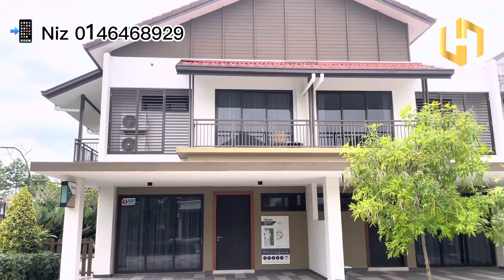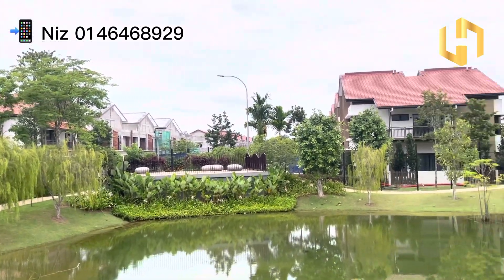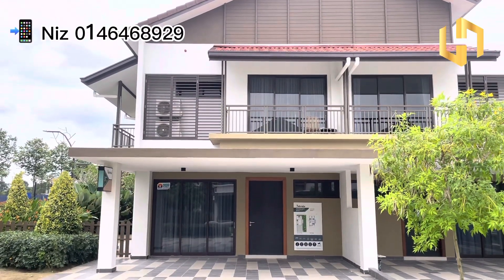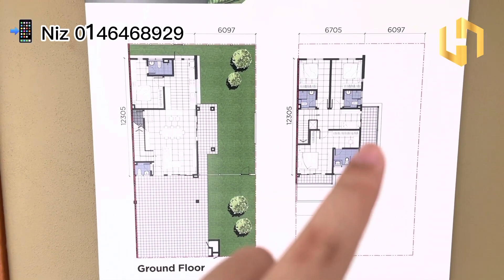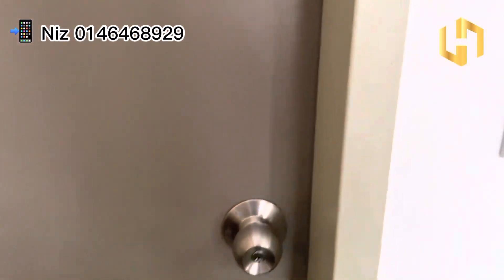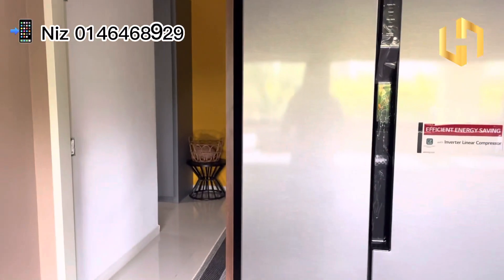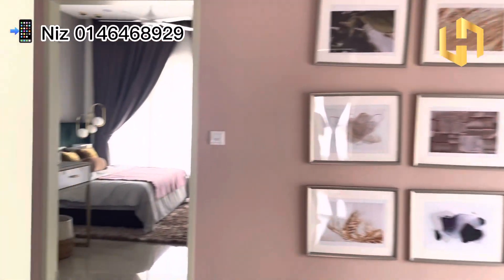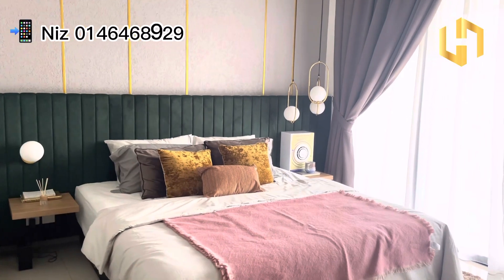RM700k budget Landed - Best Option near Cyberjaya 😍 Setia Warisan Tropika Adenia 22x75 Video Tour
2-Storey 15mins away from Cyberjaya, 22x75, 2206sqft Tropical Concept

Adenia @ Setia Warisan Tropika
To get more details and arrange for viewing 🏡
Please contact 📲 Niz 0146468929